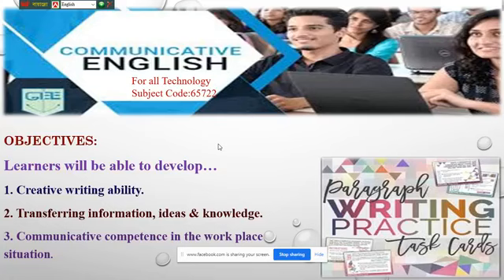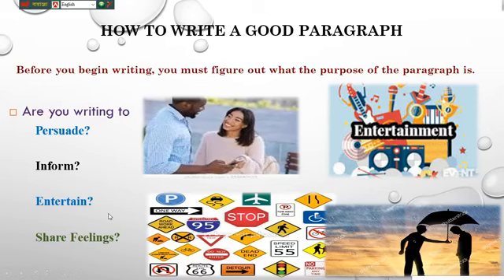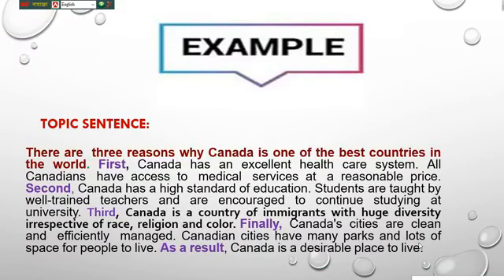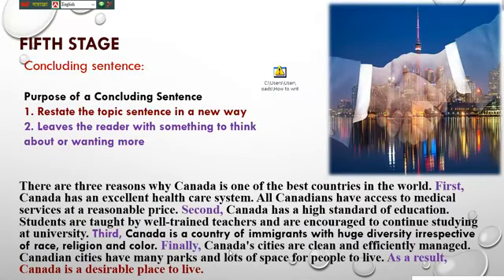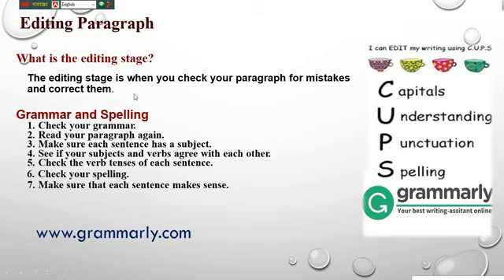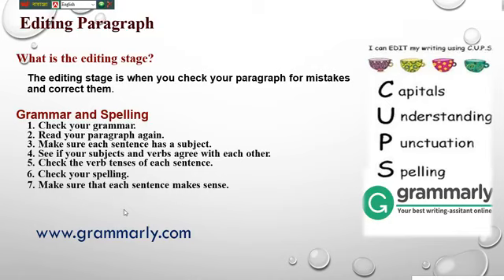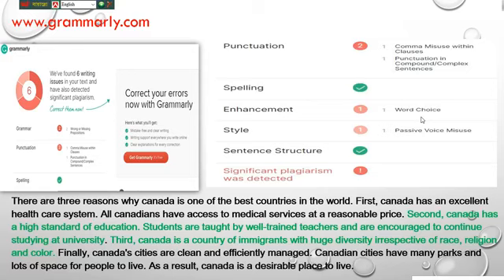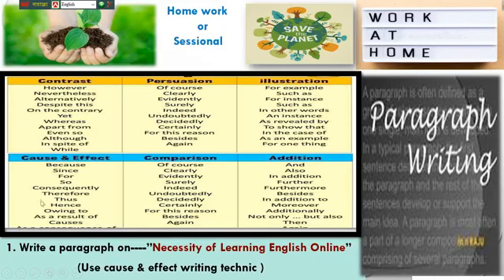Communicative English 65722 17 06 2020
Communicative English (65722)
Lesson-09, Lecture-10
Presenter:
Md.Zahid Hasan Talukder
Instructor ( English)
Dhaka Mohila Polytechnic Institute
Agargoan,Dhaka-1207,Dhaka."